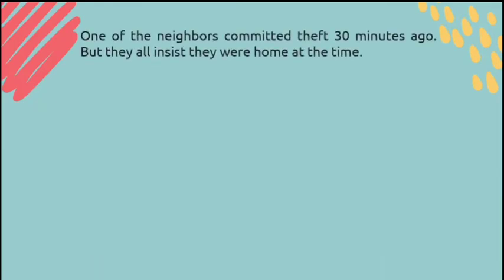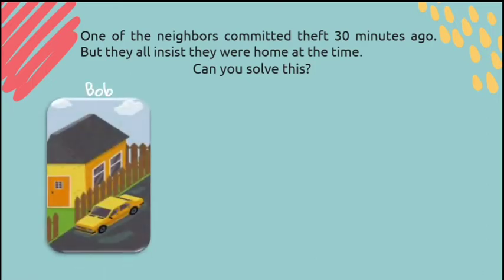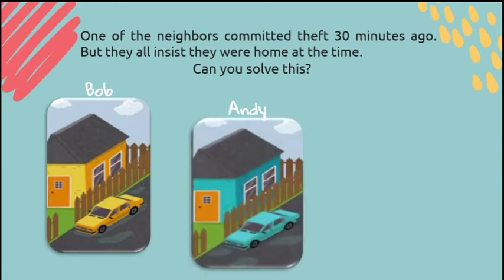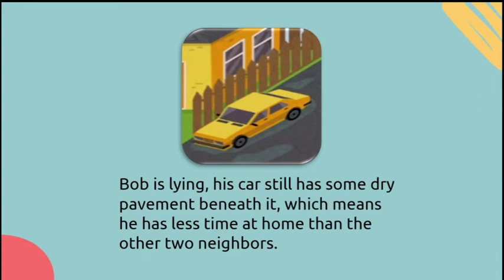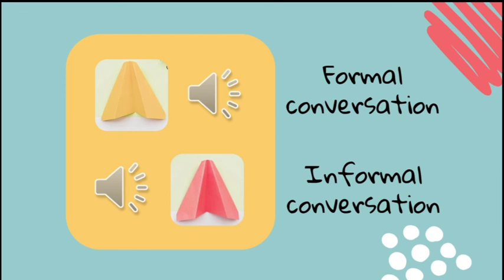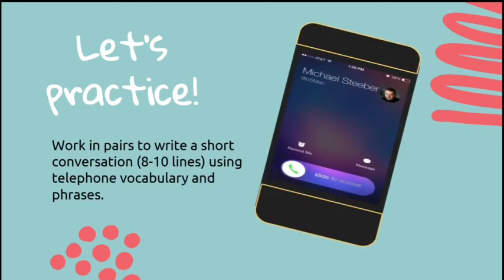Video No5 - Telephone language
This video is for intermediate/advanced levels.